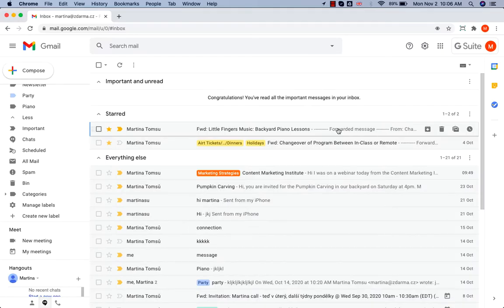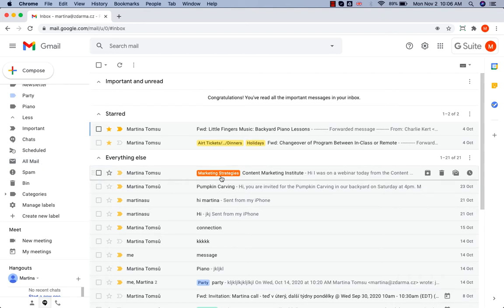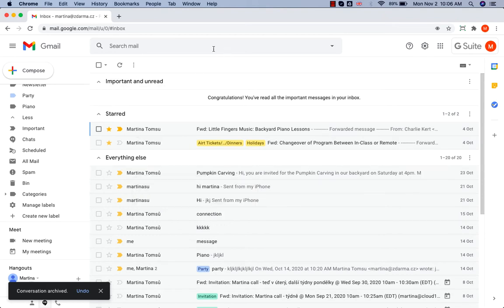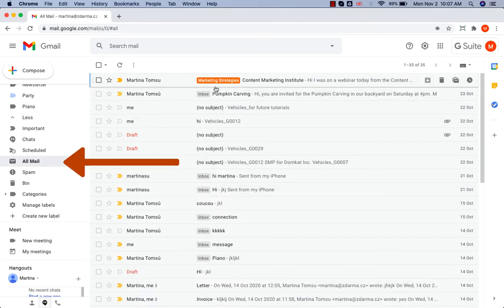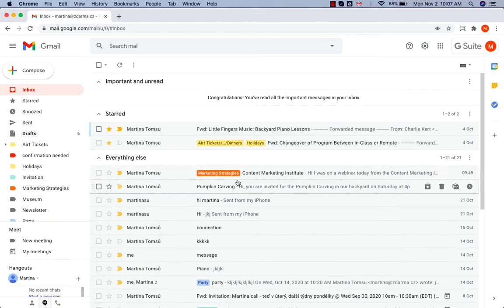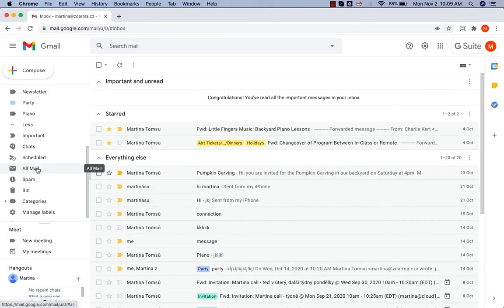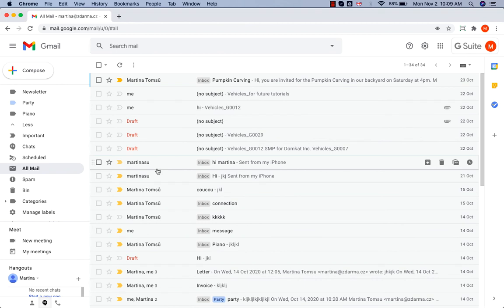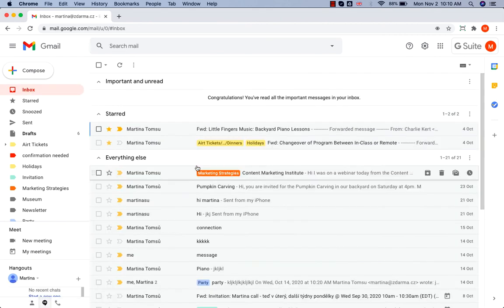What is the difference between archiving and deleting messages in Gmail?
How to ensure that only the mail that requires our attention is displayed in the inbox? Archive. Once you process the email, clean the Inbox by Archiving. Having a clean Inbox is the same as having a clean table when you start working. If you archive an email, you will not lose it. It is hidden from your view and it can be easily found if needed. Unlike deleted email. When deleted, the message is moved to the Bin where it stays 30 days before it is permanently deleted. Do you want to see at first glance how much work is still ahead of you? Archive with Gmail.